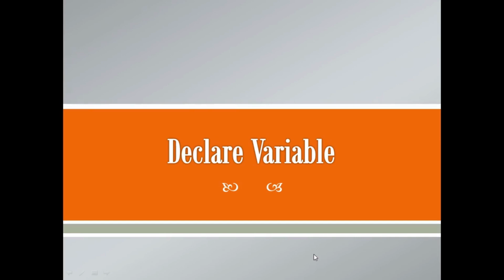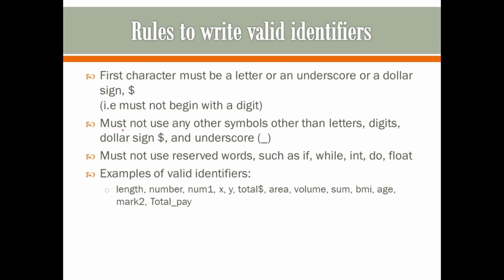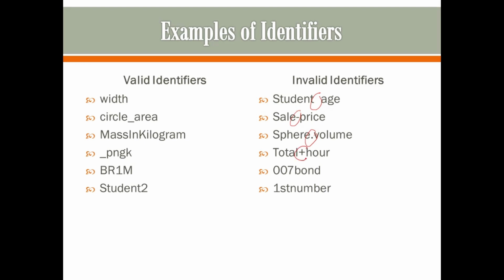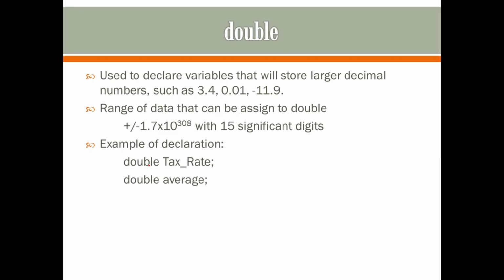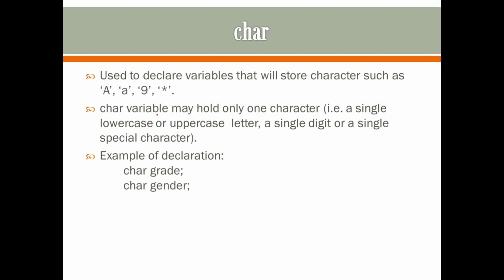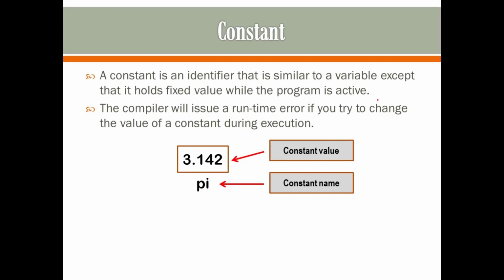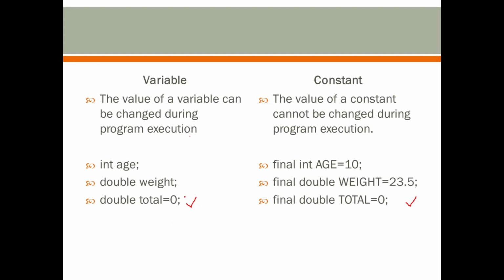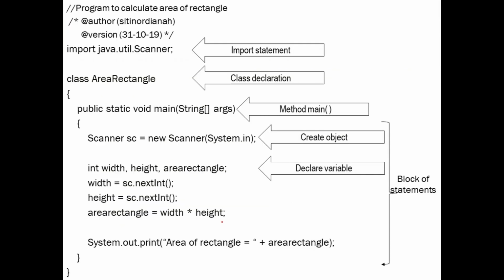ii) declare variable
How to declaring variables in Java code